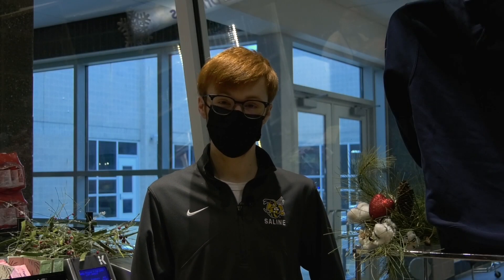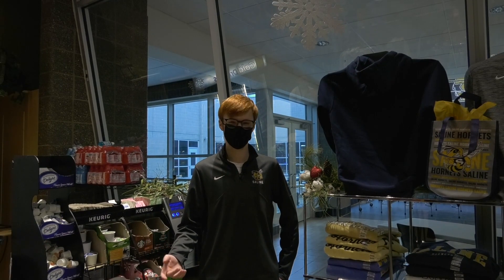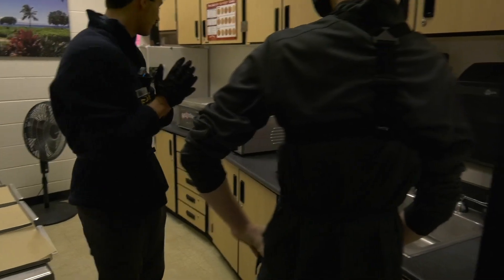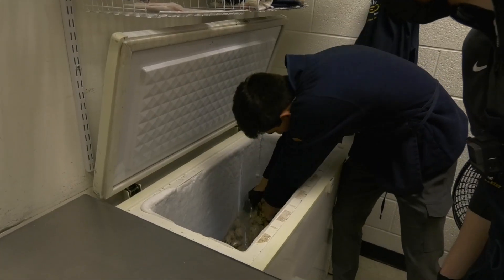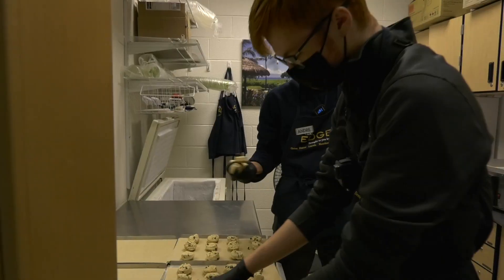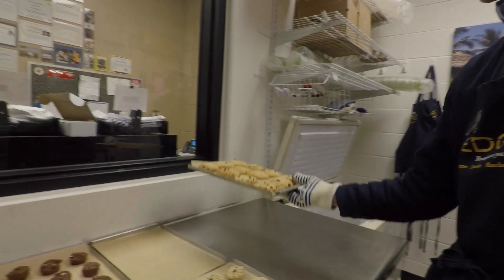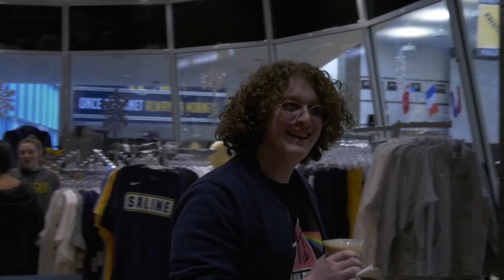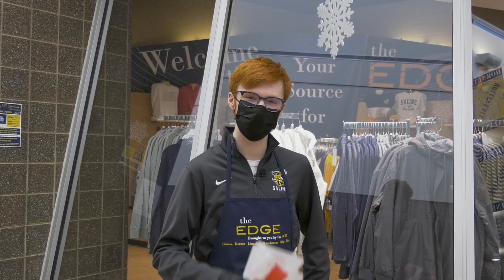VJ 05 Allen Dude Lets Try It The Edge